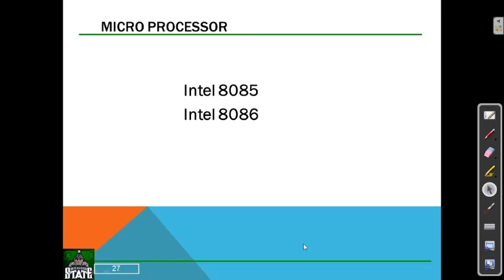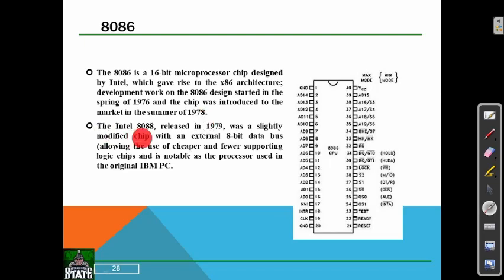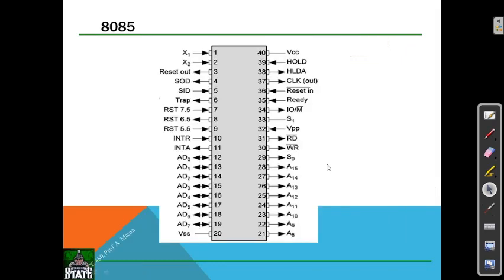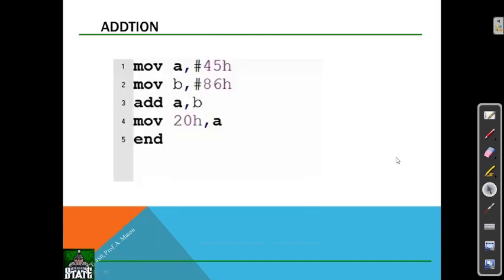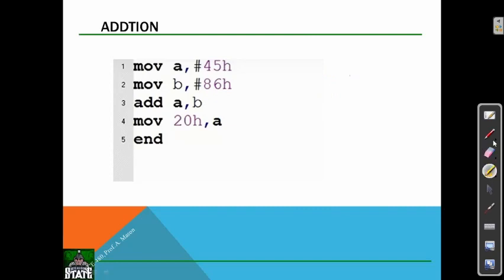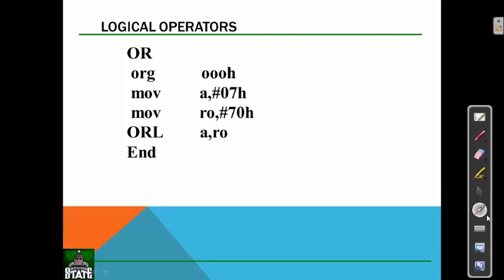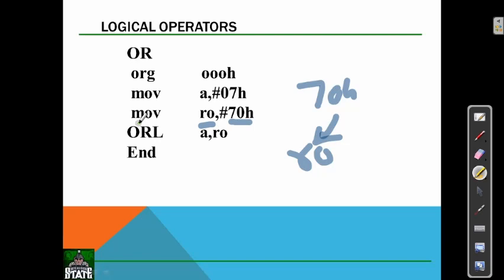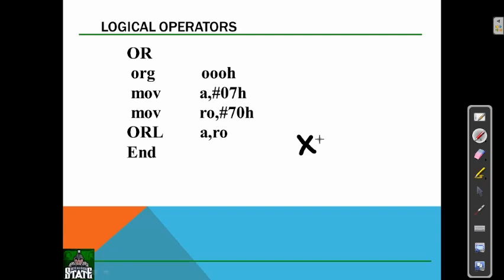MAMSE AERO LCA UNIT IV CHAPTER 9